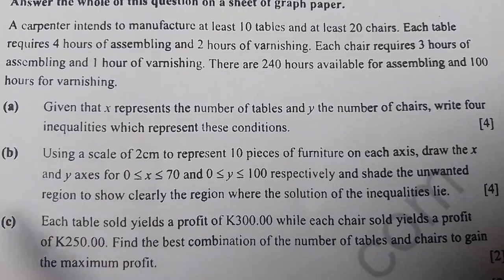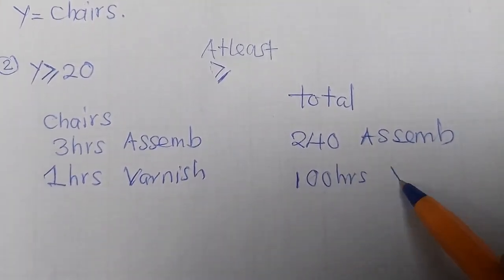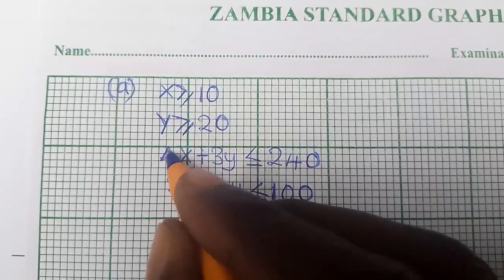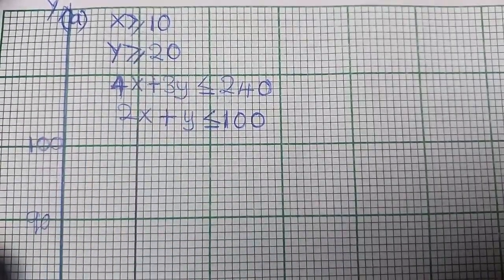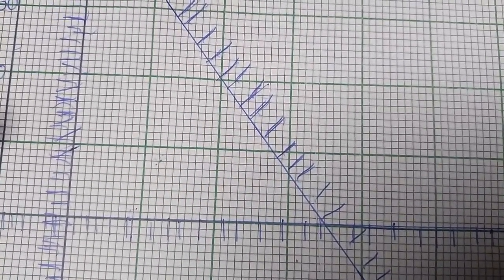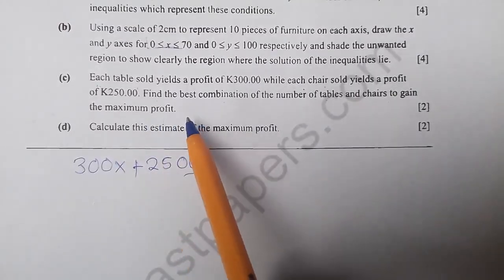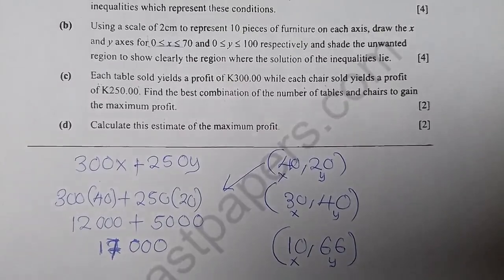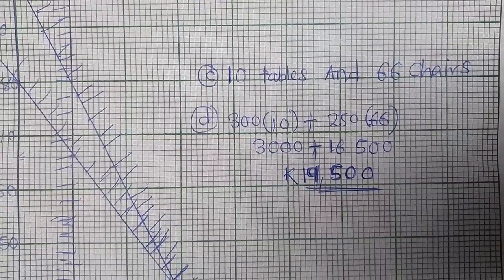Math 2020 internal P2 - Linear Programming - Made Easy